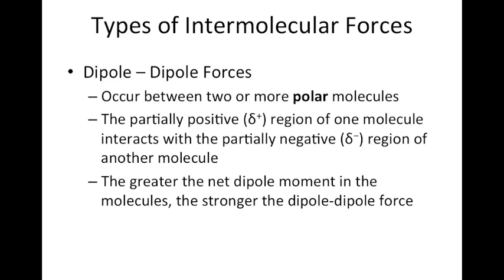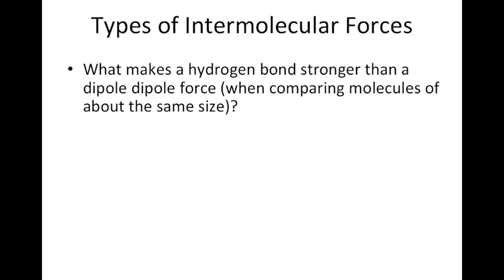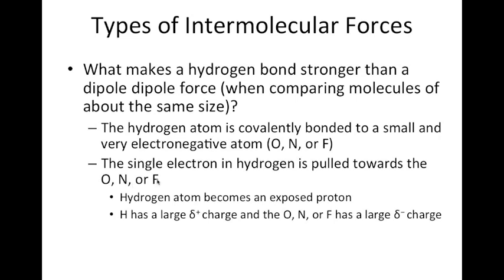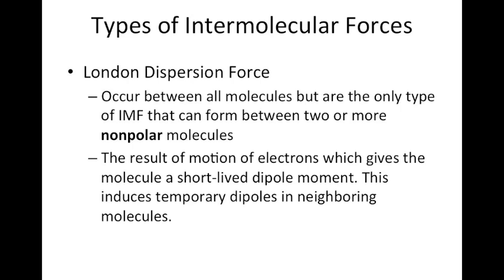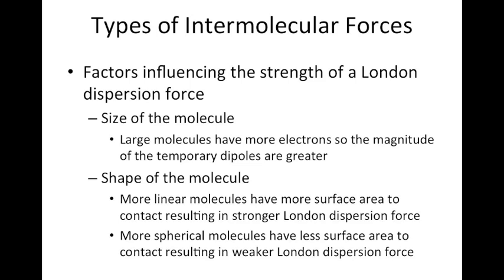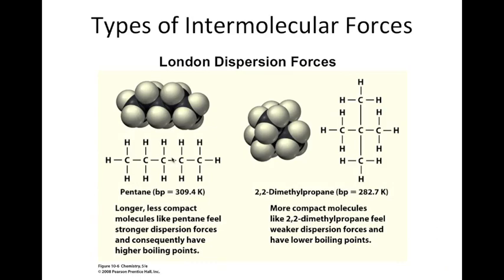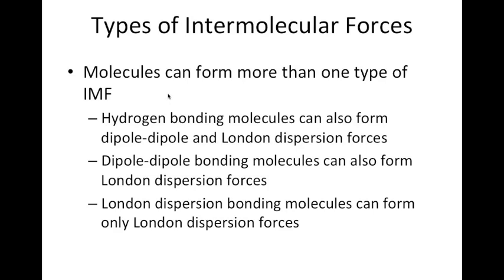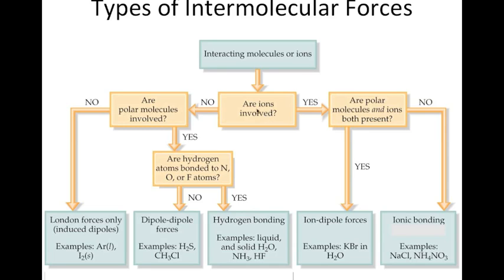Types of Intermolecular Forces